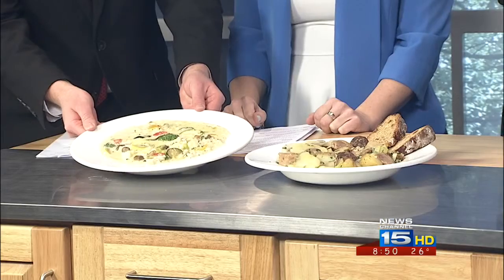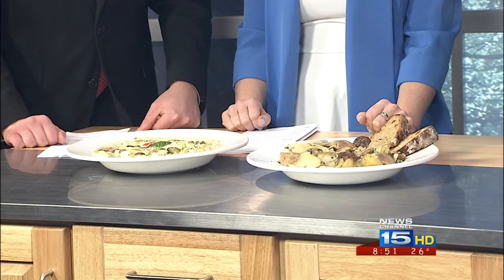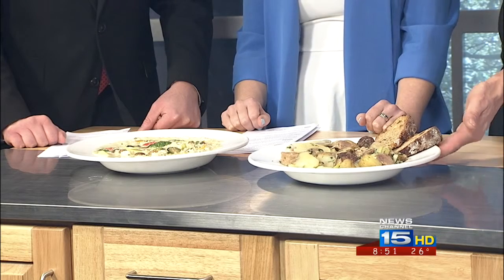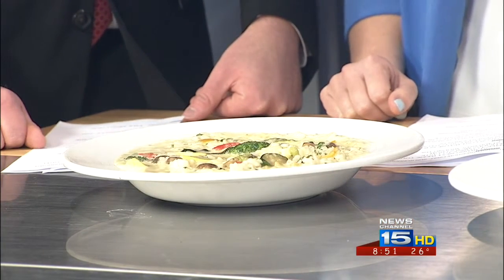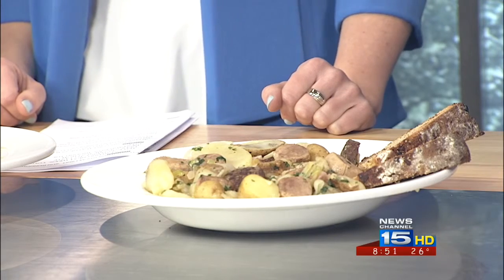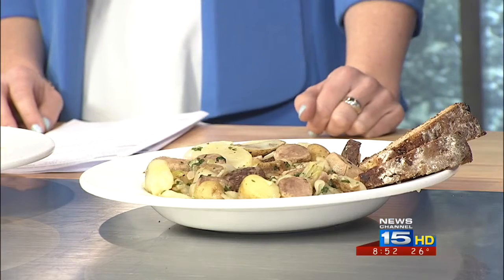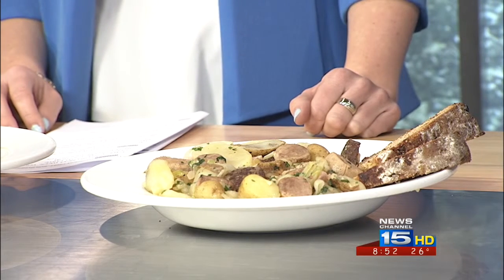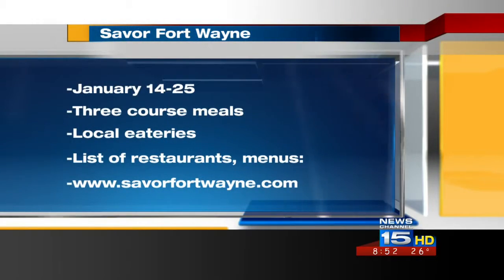A look at some dishes from Savor Fort Wayne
Downtown restaurant J.K. O'Donnell's showed off some of its delicious dishes from Savor Fort Wayne.